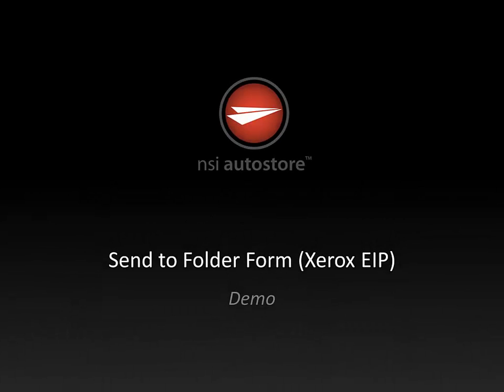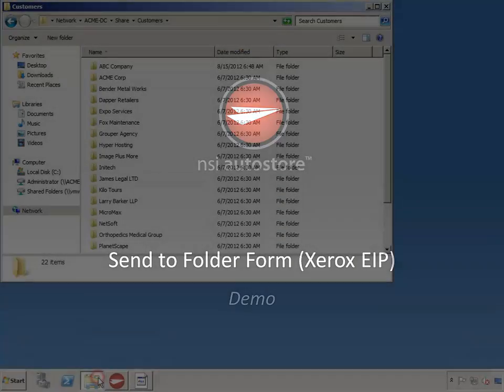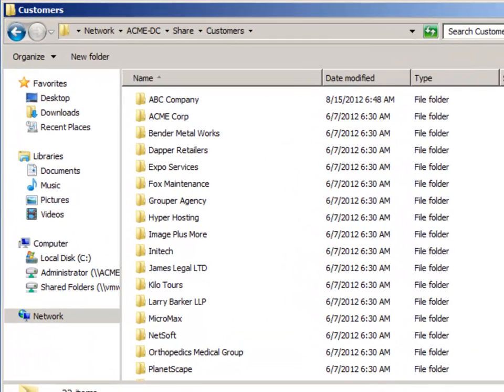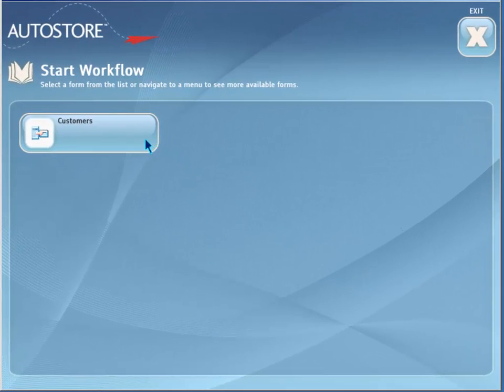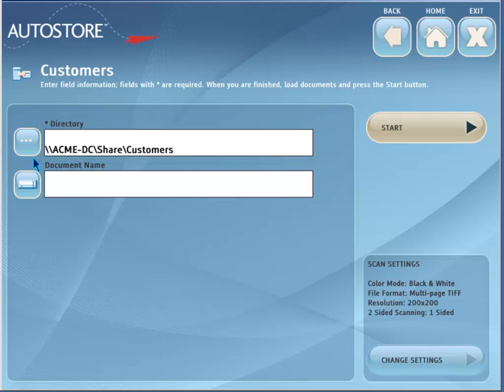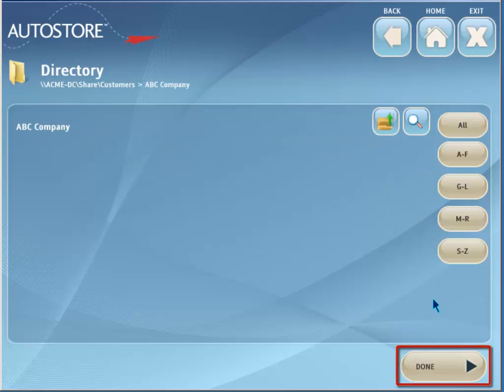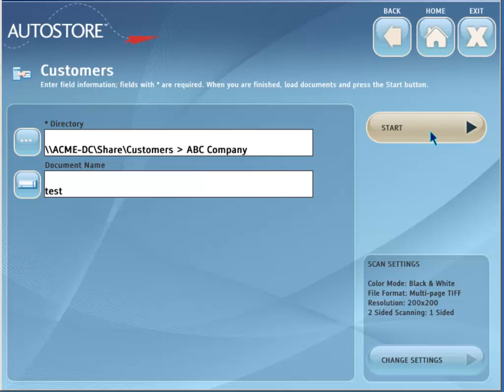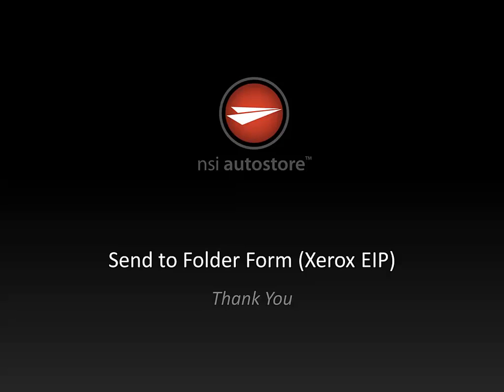Send to Folder Form (Xerox EIP) Demo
Demonstration on using a Xerox EIP multifunction device and AutoStore with a Send to Folder Form configuration, which allows users to browse a shared folder, and send their scanned document to the folder they select.